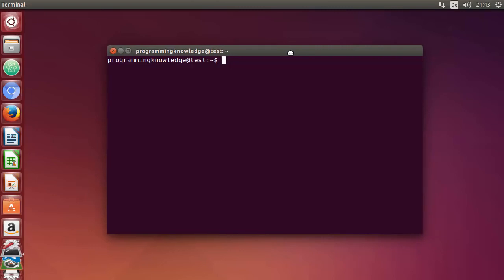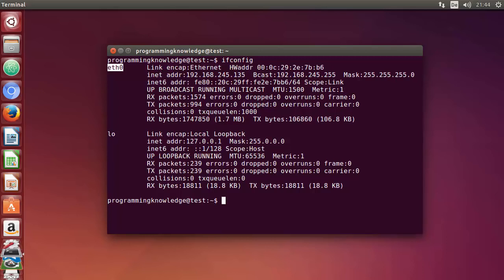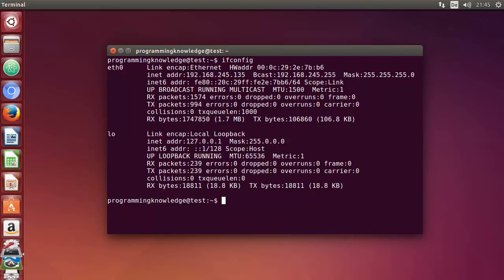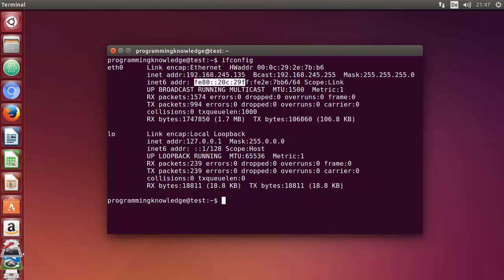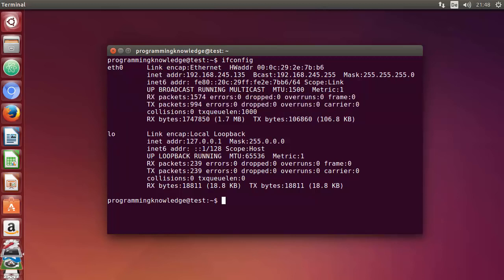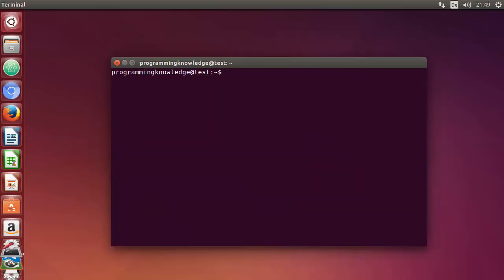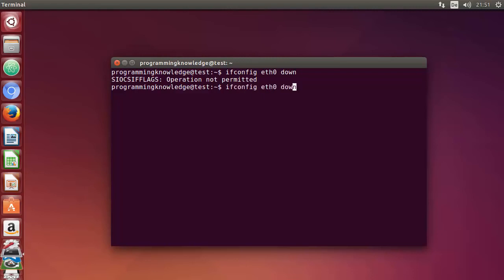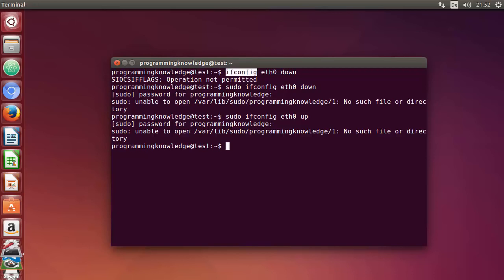Linux Command Line Tutorial For Beginners 35 ifconfig command